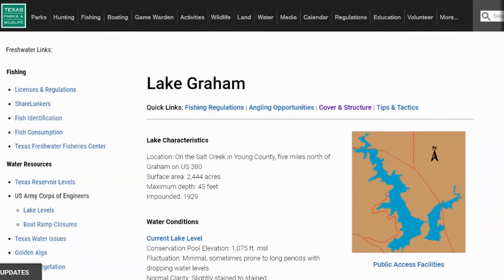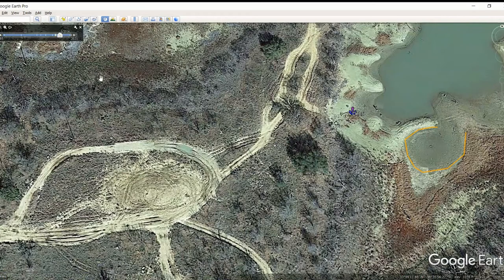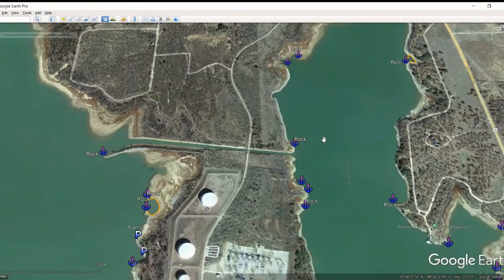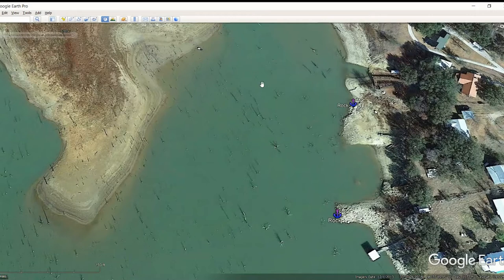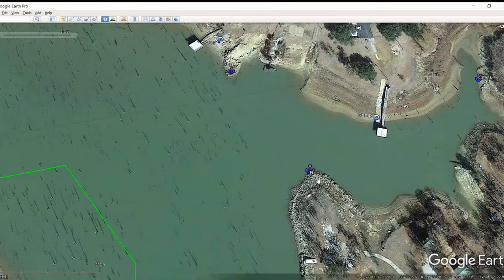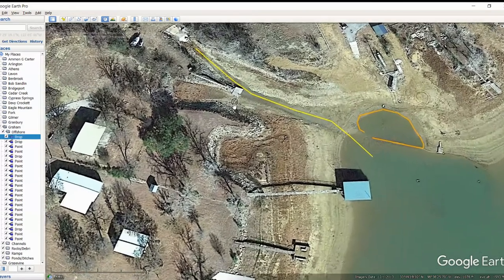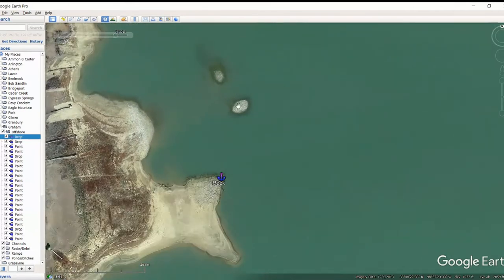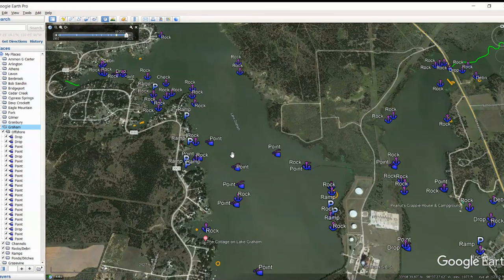Lake Graham - Full LAKE BREAKDOWN - Find the Bass FAST!!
In this video we are going to breakdown a smaller lake north of Ft. Worth called Lake Graham.  This is actually two lake in one with Lake Graham and Lake Eddlemen connecting to each other.

Tight Lines!

T.O.